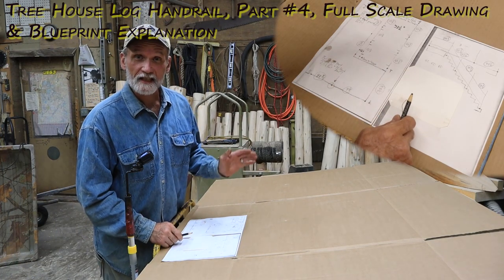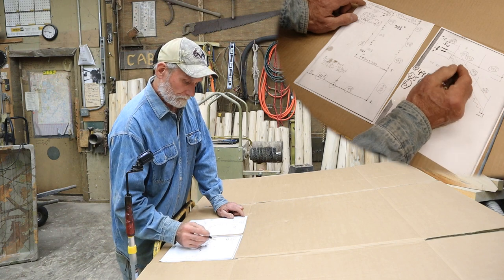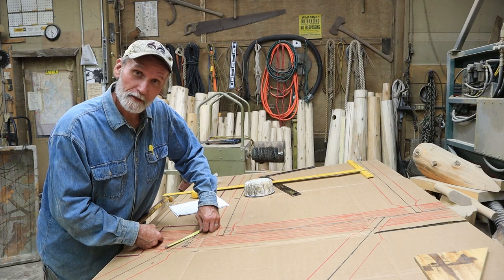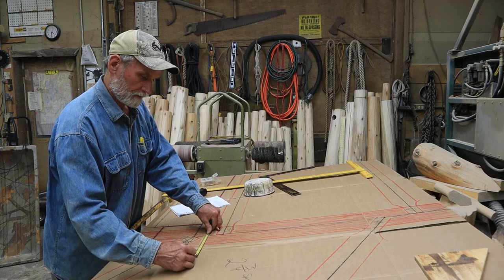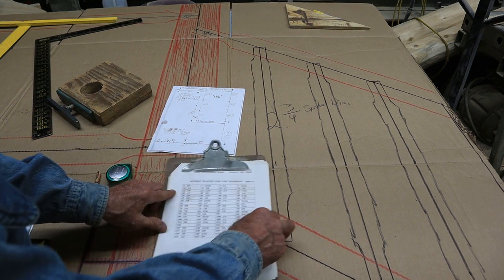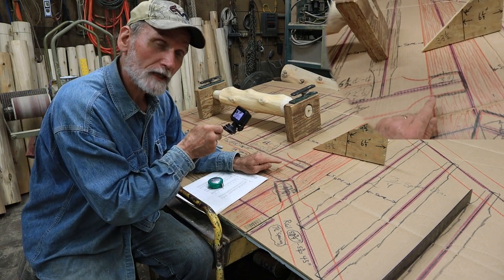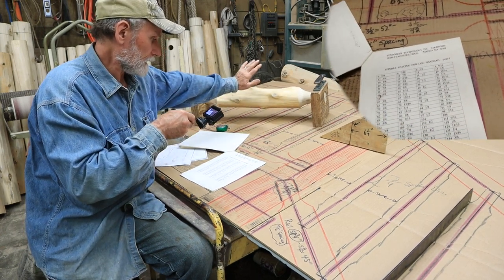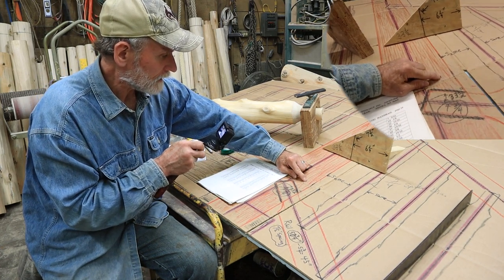Log Furniture 101 Rebooted... part #10, Tree House Log Handrail, episode #4, From Concept to Paper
The optical illusions of stairway log handrail can be overwhelming, a full size drawing of a problem spot can express it clearly, and keep mistakes from happening.
Utilizing the center-line design concept it is reasonable to measure a log handrail job, go back to the shop and make the complete project, return to the job site and install it, and have everything fit perfect, first time, every time.